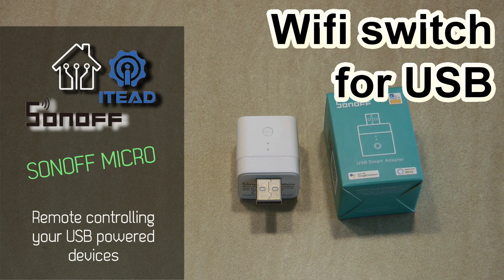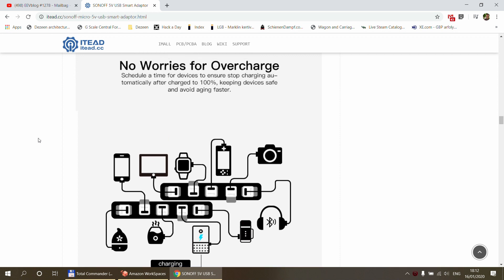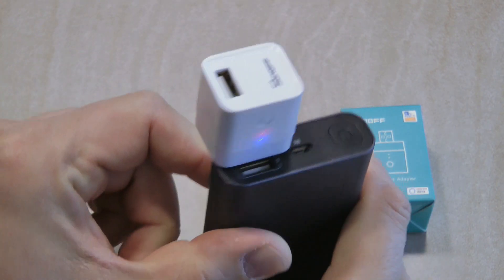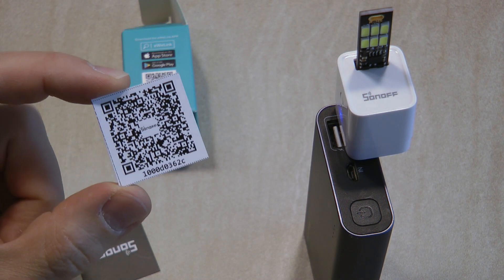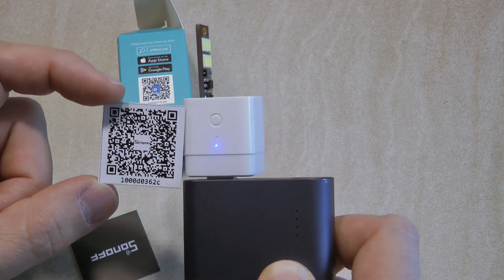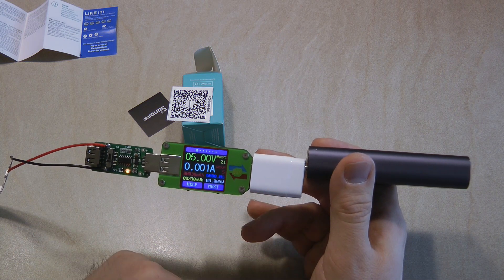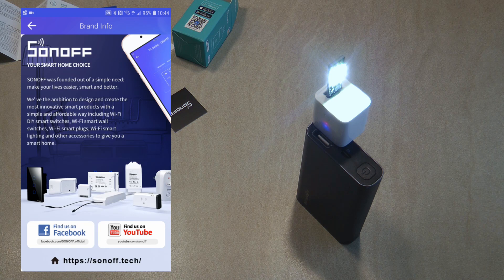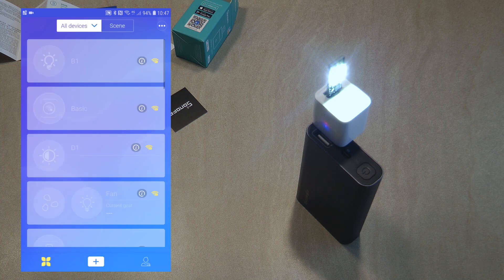Sonoff micro - wifi switch for the USB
Sonoff has released a new product, which is the Sonoff micro. It is a USB powered USB wifi switch. Ideal when you need to switch the USB side on your power supply and not the mains.

It is valid before Mar. 31 and can be used to buy each or all of the the three products.